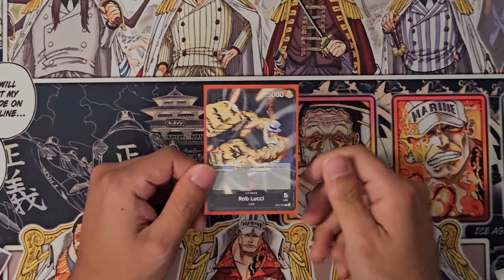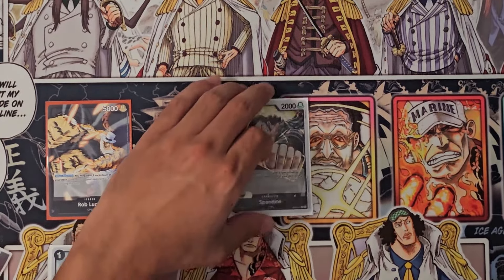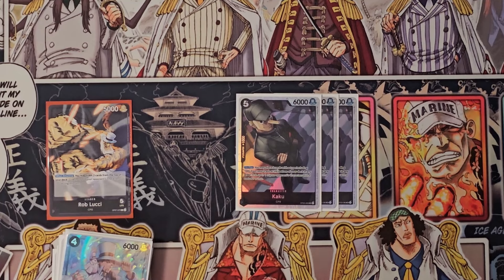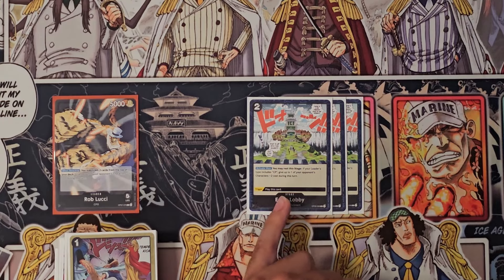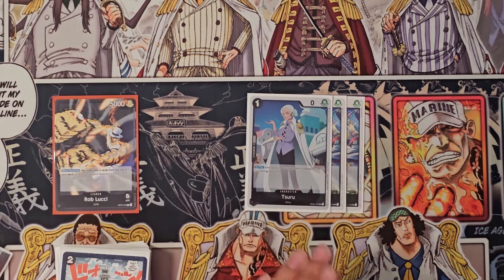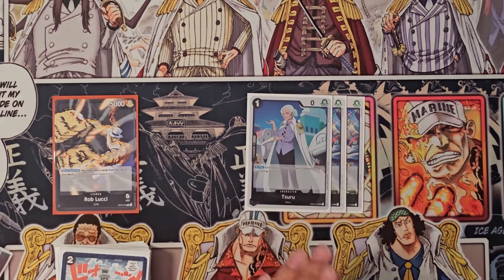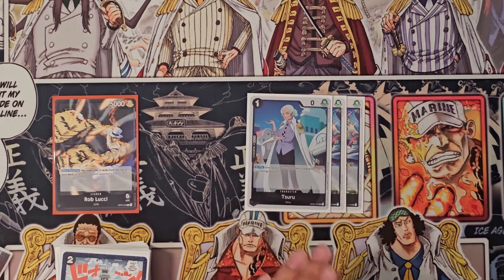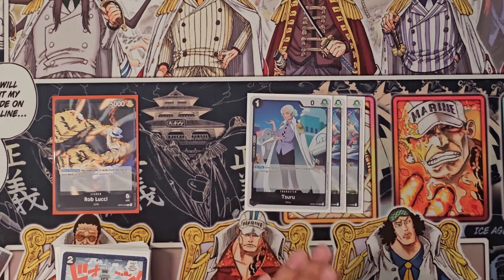[OP07] ROB LUCCI! vs Rob Lucci - Deck Profile & Gameplay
[DECK PROFILE BELOW] ROB LUCCI!!

TIMESTAMP
0:00 Intro
1:05 Deck Profile
9:15 Game 1
17:52 Game 2

Deck Profile:
1xOP07-079
4xOP03-086
3xOP02-106
2xST06-010
2xEB01-046
1xEB01-043
4xOP03-081
4xOP05-091
4xOP05-093
4xOP07-080
3xOP03-080
3xOP04-083
2xOP06-092
2xOP03-078
4xOP06-086
1xOP07-085
4xOP07-096
3xOP03-098

Art:
Jolly Roger: Lanlanceart9